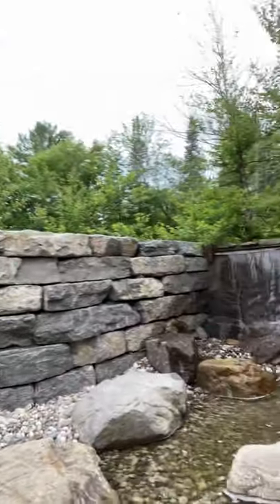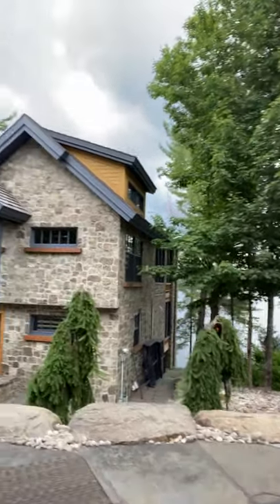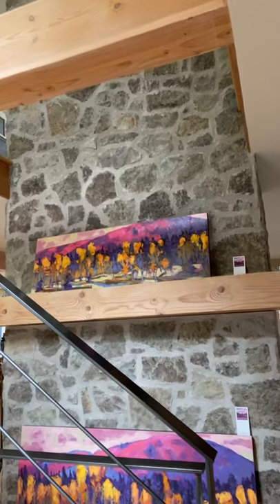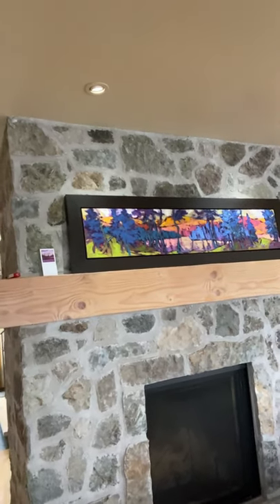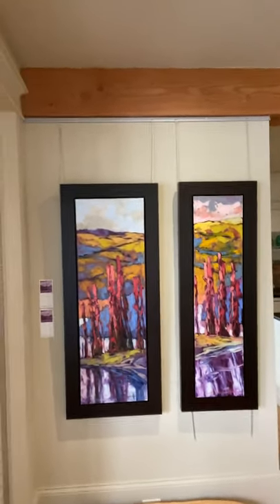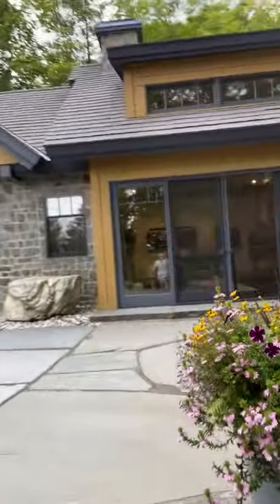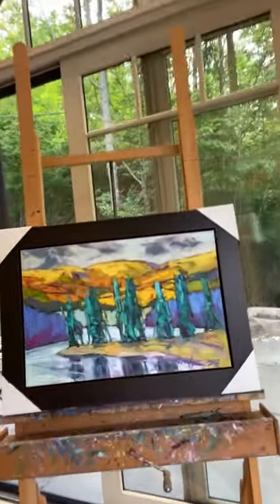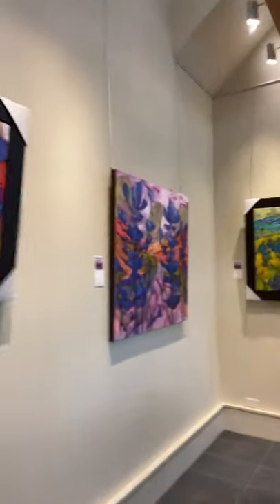Tour of Artist Lake house - Studio in the Laurentians 2020